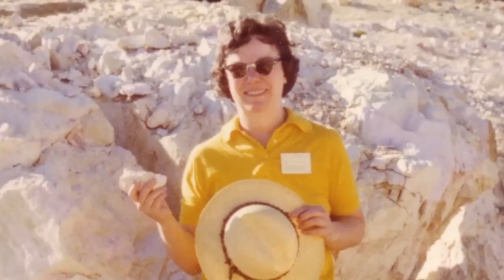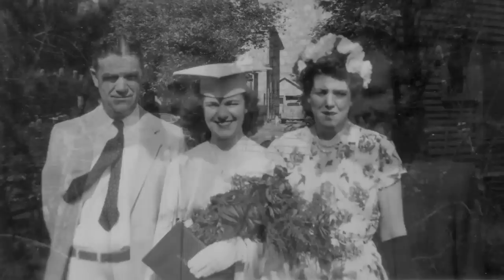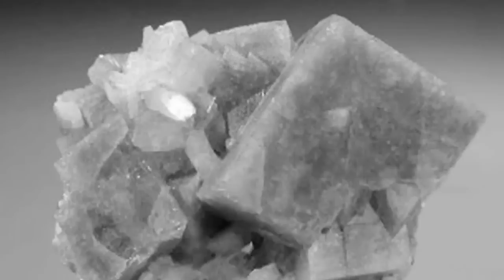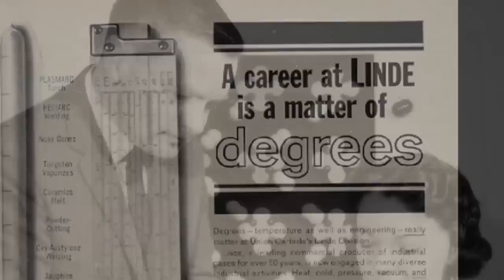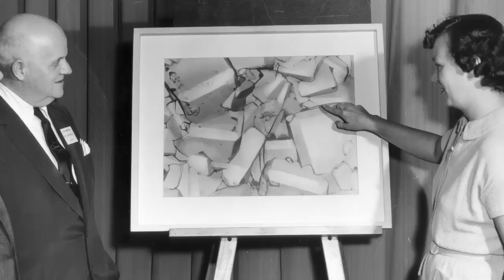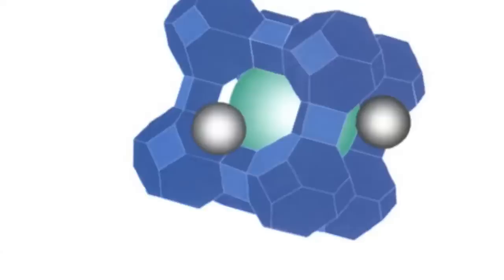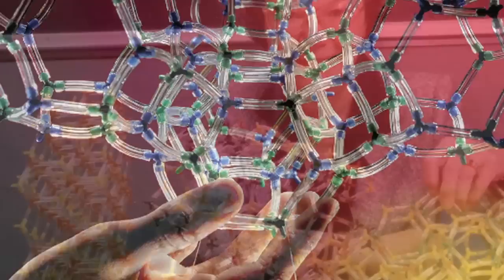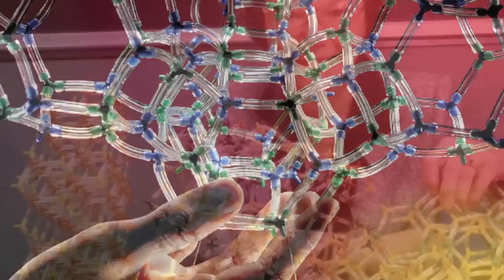Edith M. Flanigen - 2012 National Medal of Technology & Innovation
Edith M. Flanigen
UOP, LLC., a Honeywell Company

For innovations in the fields of silicate chemistry, the chemistry of zeolites, and molecular sieve materials.

Produced by Evolving Communications for the National Science & Technology Medals Foundation with support from Genentech.